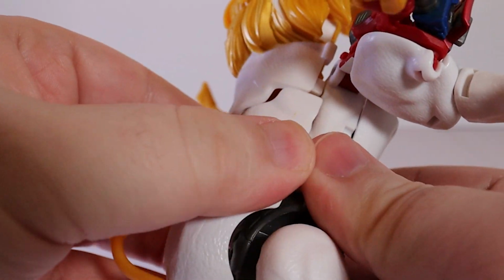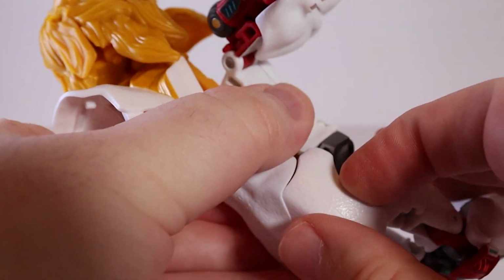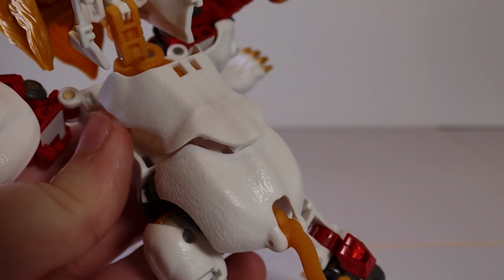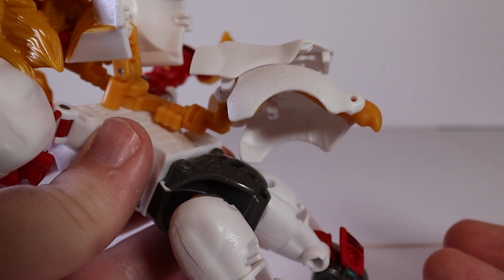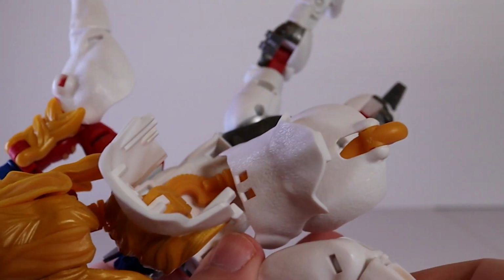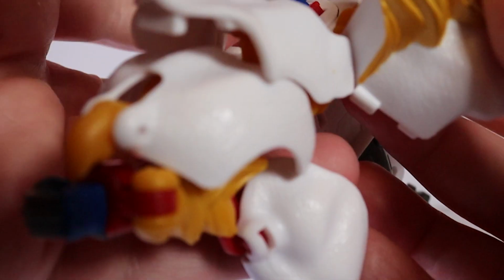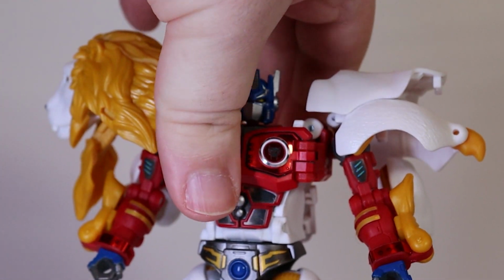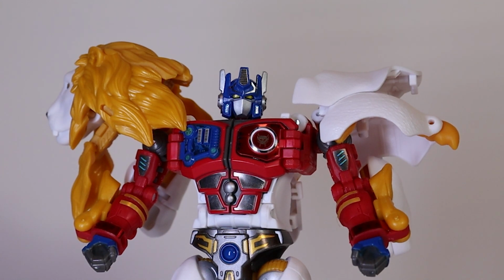Optimus Wilbur : Transformers Legacy Leo Prime ( Lio Convoy ) with Toyhax Decals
Home to Optimus Wilbur and baby Grimlock.

A massive thank you to The Cybertronic Spree for allowing me to use their amazing single Cybertronic Warrior.

Equipment: Canon EOS 250D, hyper X Mic, Adobe Photoshop, Pro and After Effects, Audacity